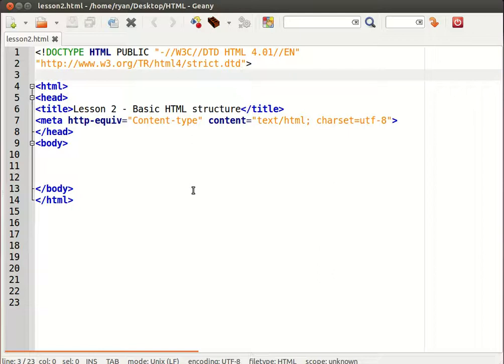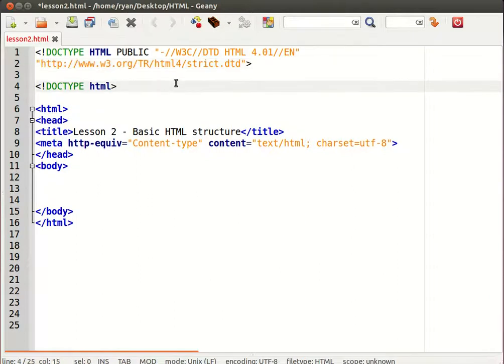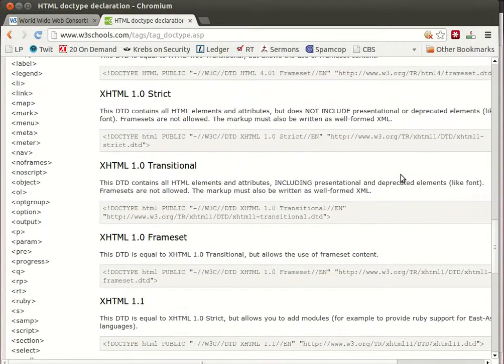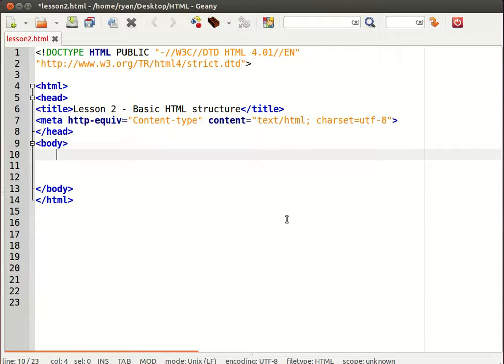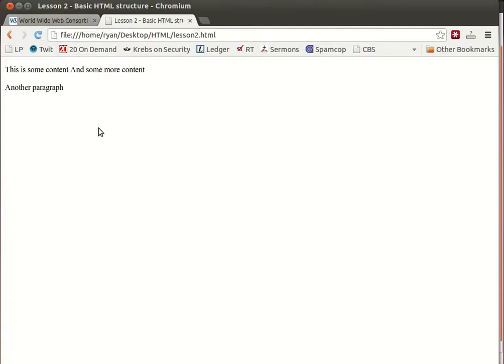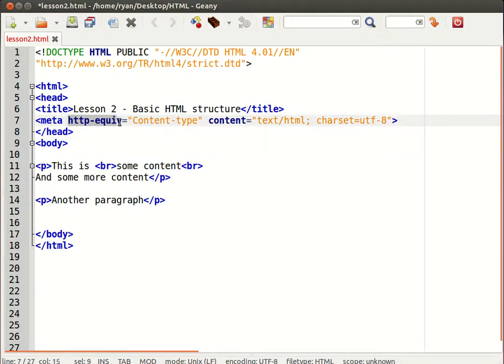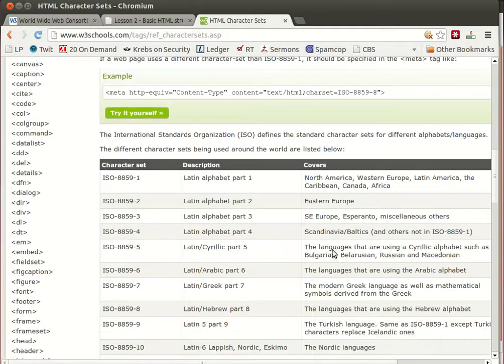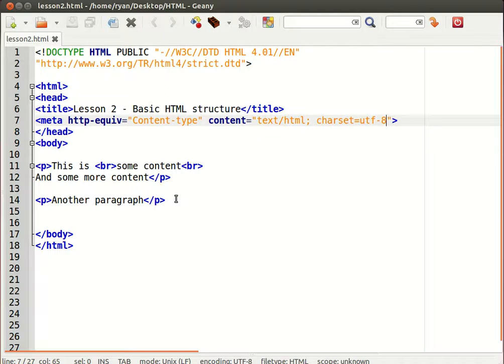lesson 2 - mimimum required structure | HTML Full Course